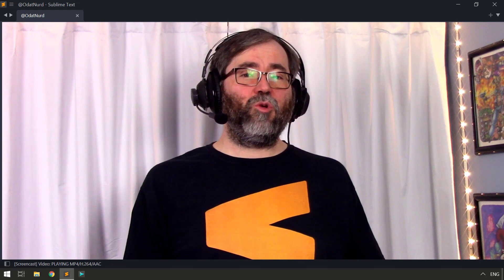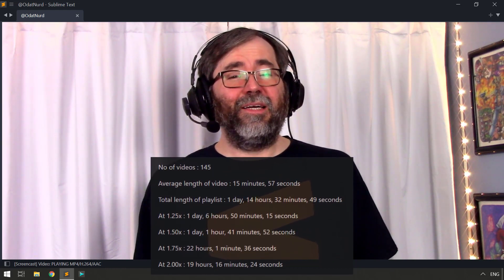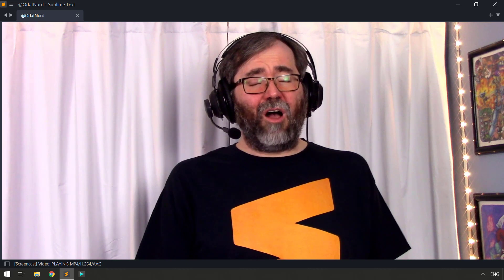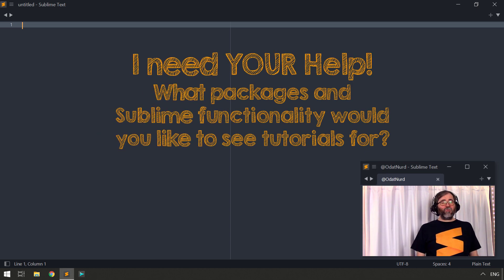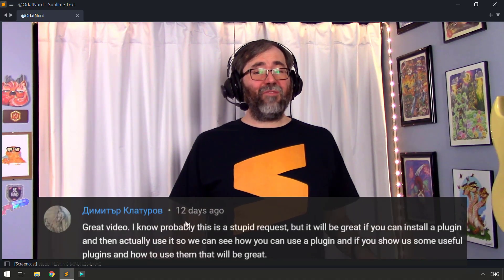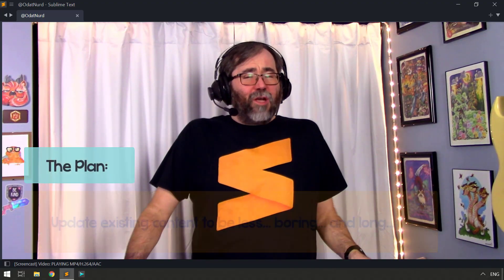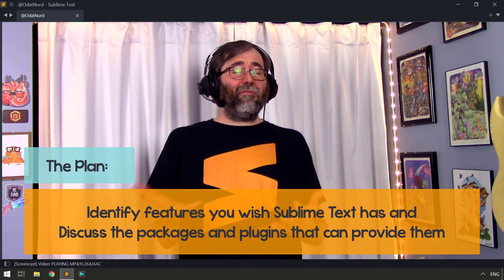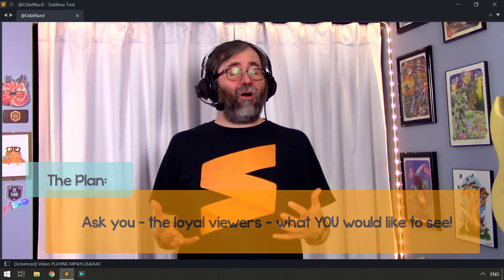Do you know the must-have packages for Sublime Text?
Sublime Text has a small, tightly integrated set of core features and an impressive API that allows both you and package authors to augment it's capabilities, turning it into the editor that YOU want. But, which packages for Sublime are must-have?

The channel coverage of must have packages for Sublime Text is being updated, and I need *your* help to do it! What features do you wish Sublime Text had? What would elevate it's status from OK to Good or Good to Great?

00:00 Introduction
01:22 The new content plan for package parade
01:50 The Ask: what would you like to see
02:39 When making your requests